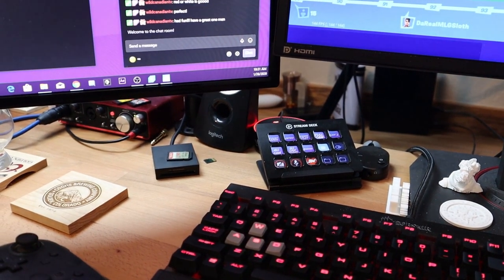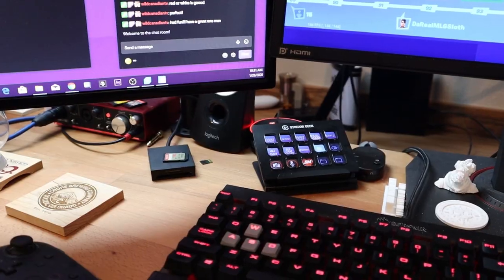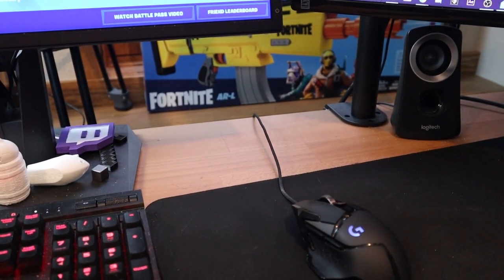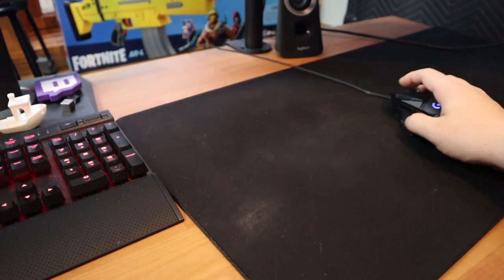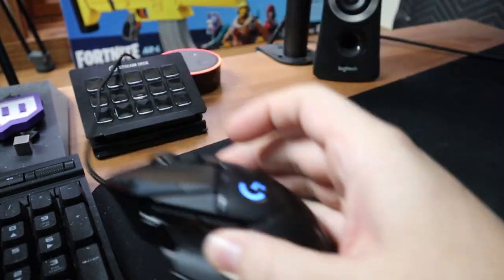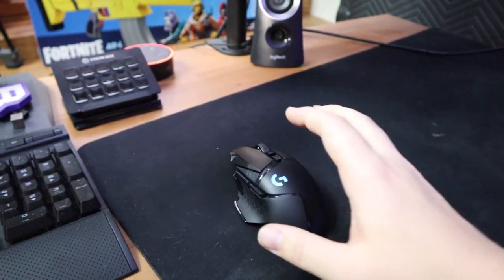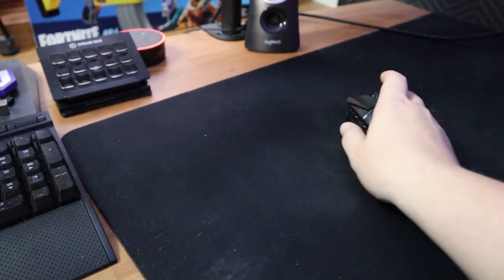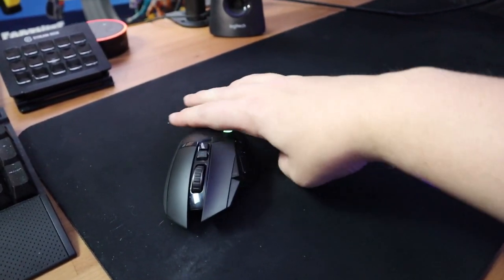Bravity Extras: Finally getting the G502 Lightspeed!!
Hope you guys enjoy these smaller videos on my channel where we just unbox gear, take behind the scenes looks at the channel and have fun! Today we unbox the Logitech G502 Lightspeed!